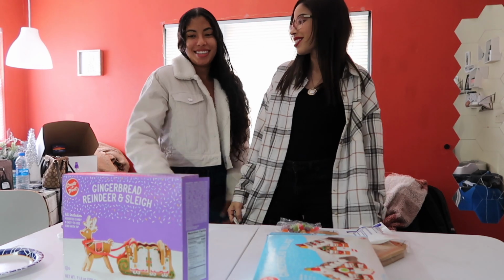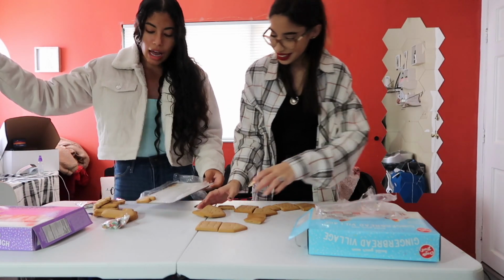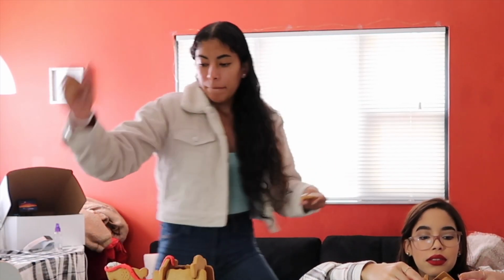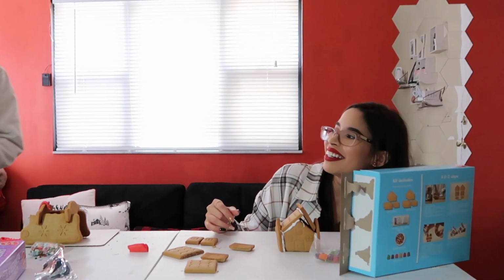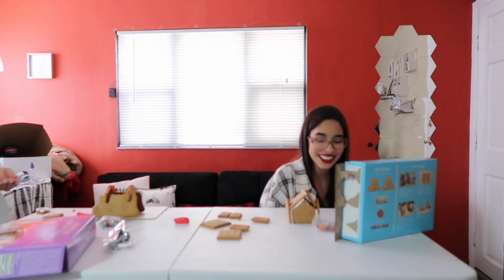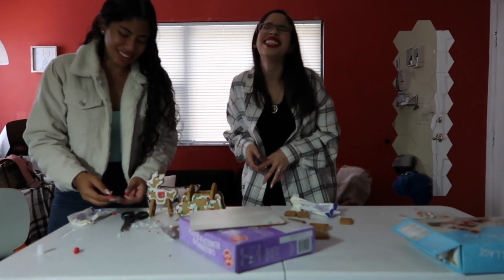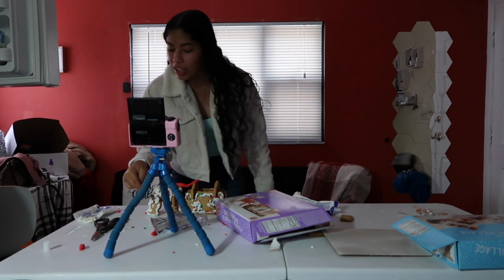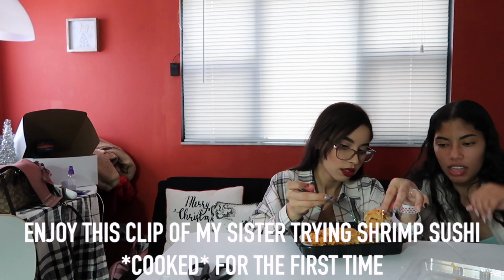GINGERBREAD HOUSE CHALLENGE W/ MY SIS 🏠🎄❤️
Another video with my lovely sister, we made gingerbread houses together for some holiday fun and let me just say… It went down crazy lol had so many laughs and fails so I hope you all enjoy it 😂✨